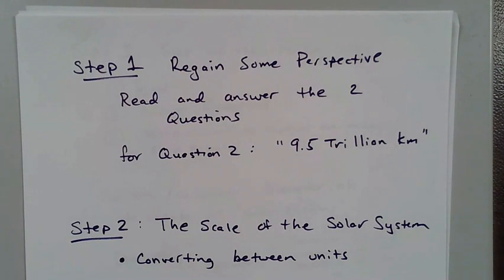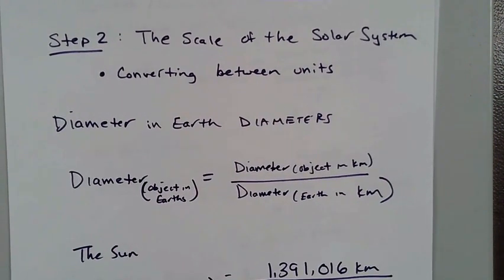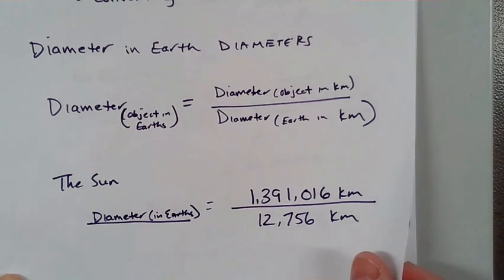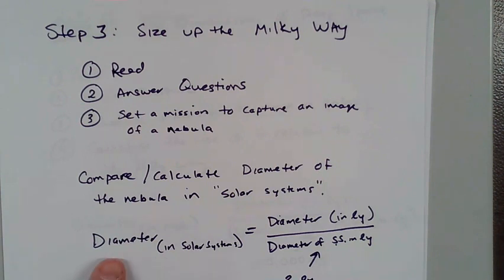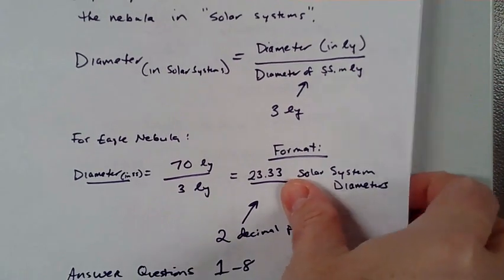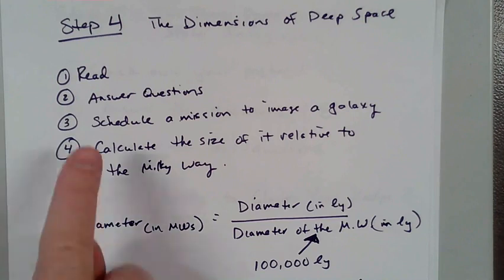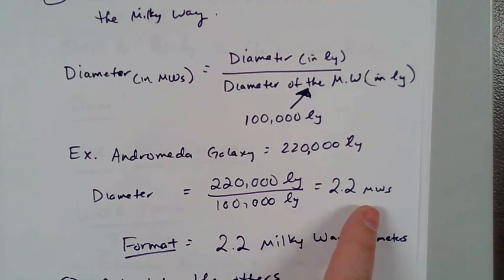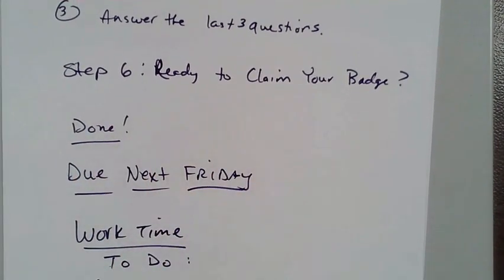Slooh Quest How Big